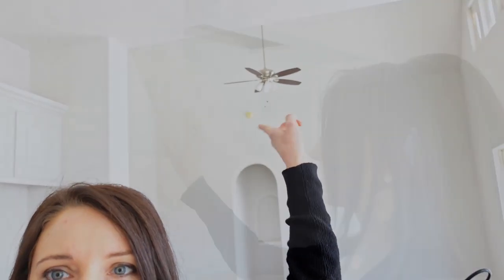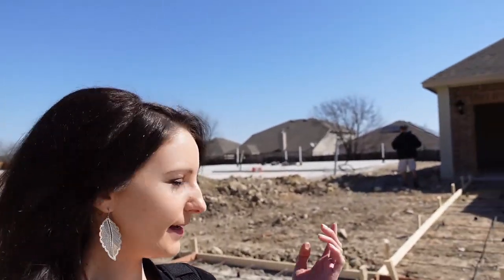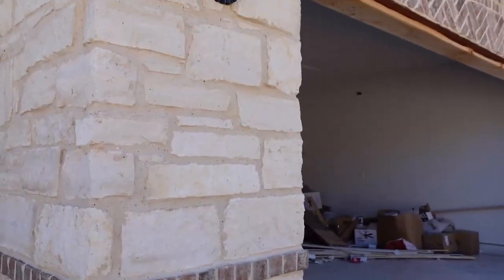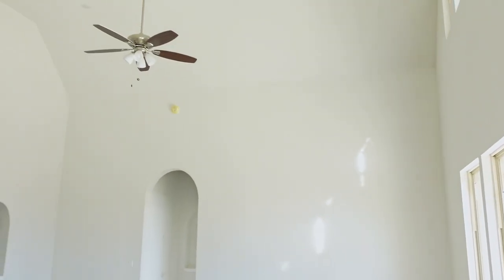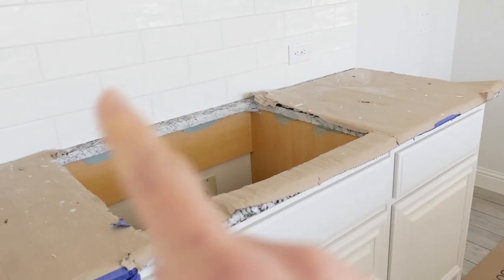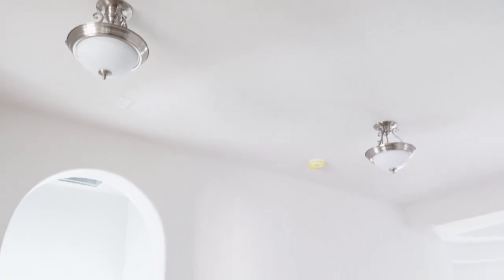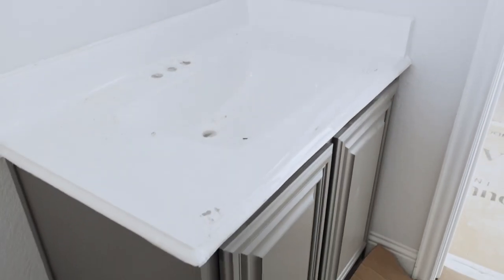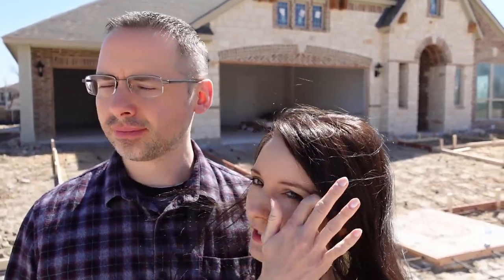Week 15 // New Construction House!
This is our weekly update on our new construction house – week 15. This week they installed outlets, lights and began prepping the driveway.